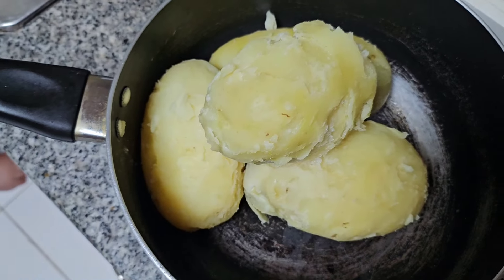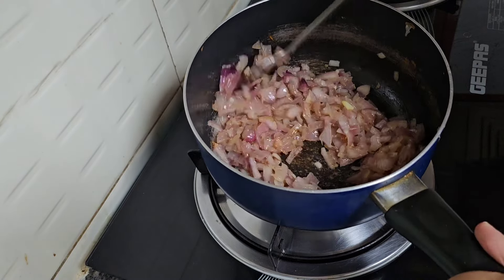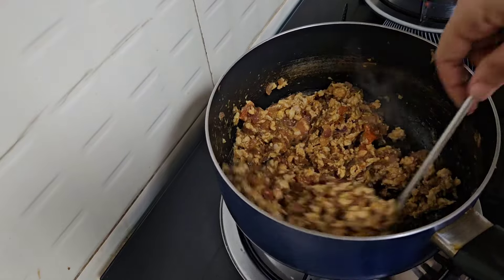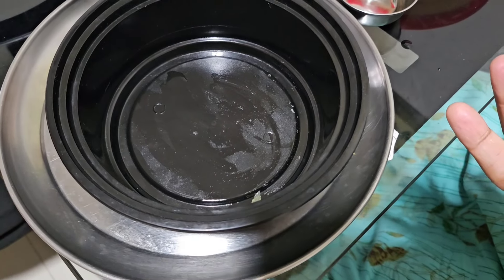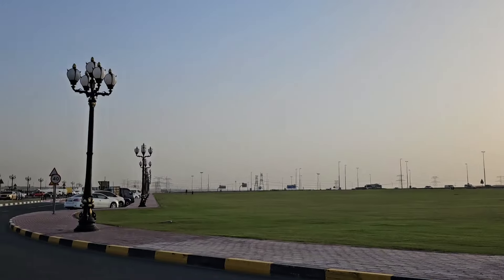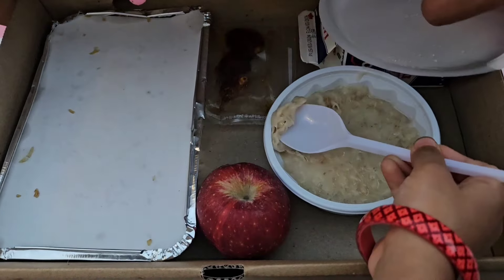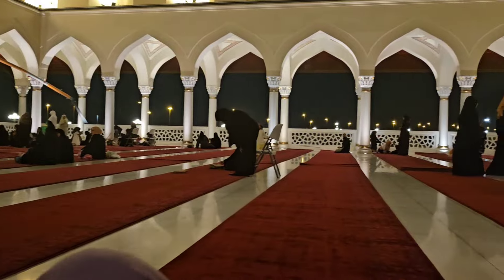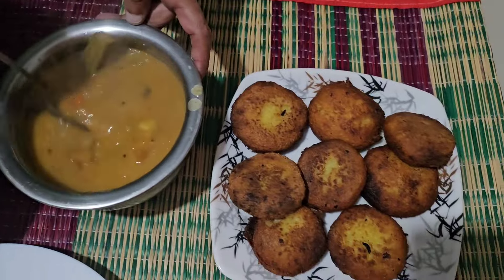கொஞ்சம் புதுசா வித்யாசமான ஓரு இஃப்தார்🥰|Sahar to Iftar preparation|Ramadan Vlog 3🌙